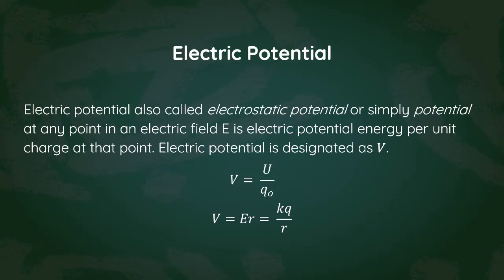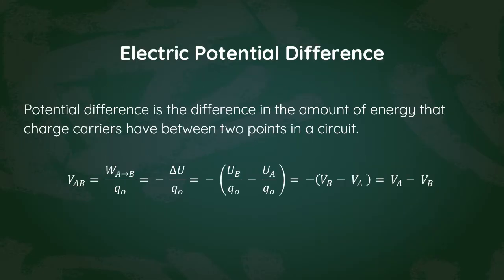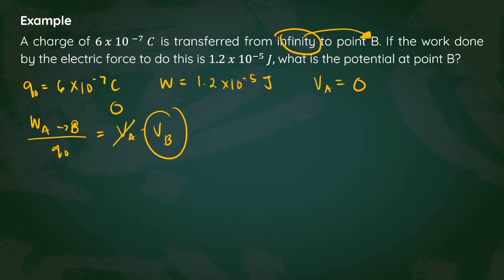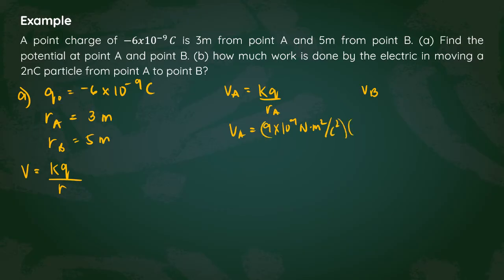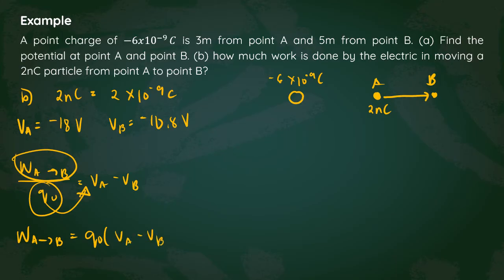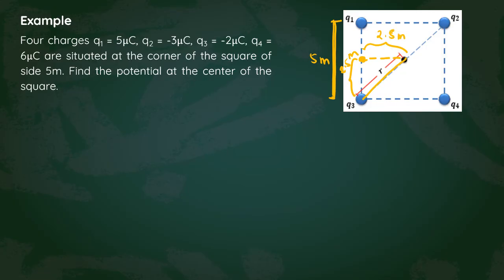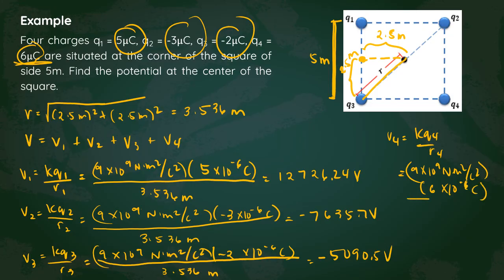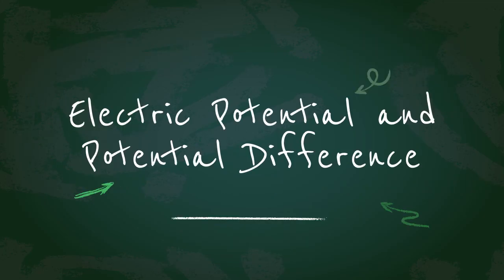Electric Potential and Potential Difference